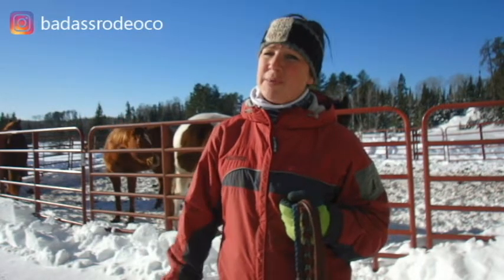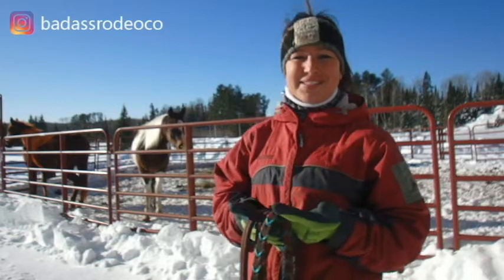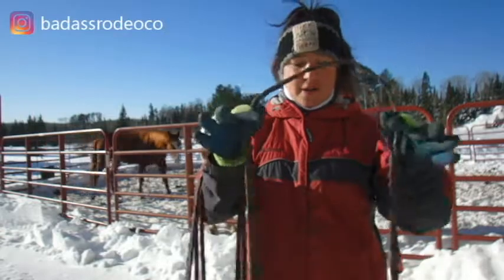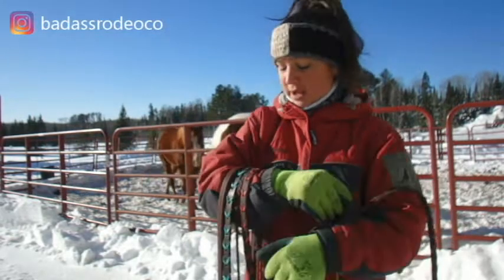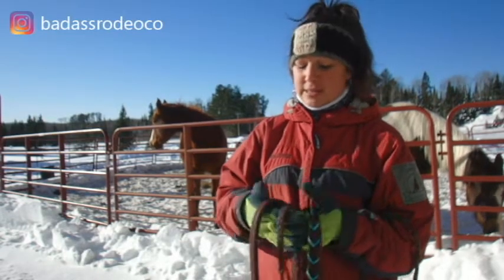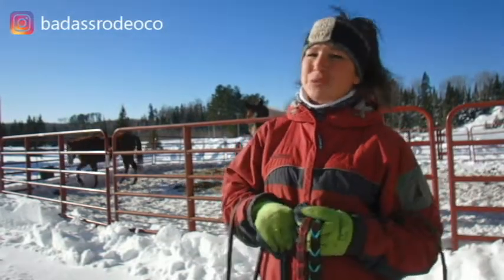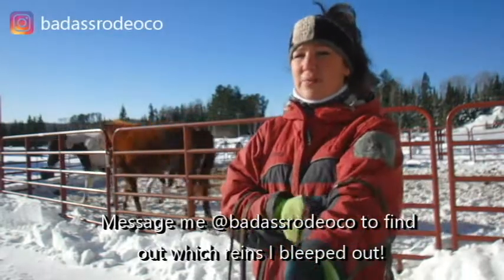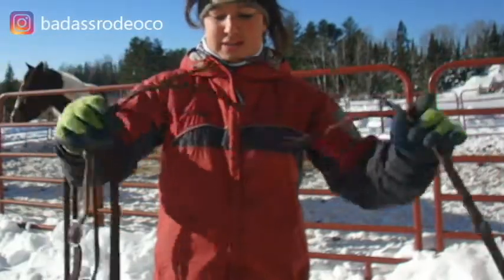Barrel Racing Tips | Barrel Racing REINS | The Good the Bad and the UGLY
What type of reins you use when barrel racing absolutely makes a difference in overall speed and the time on the clock. There's good and bad and I had to learn the hard way lol! So watch so you don't make the same mistakes I have.

Get your copy of Barrel Racing IS Life at badassrodeo.com or Amazon!
Also get your FREE copy of The Perfect Barrel Pattern at badassrodeo.com

Ride the Stride!